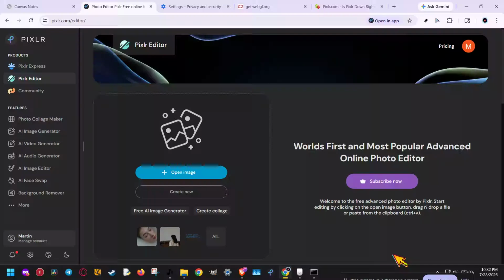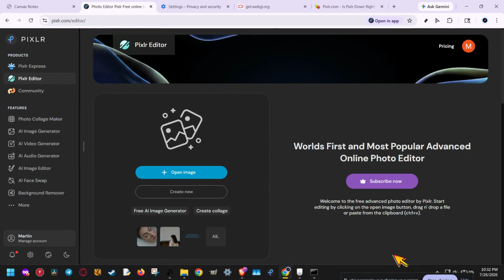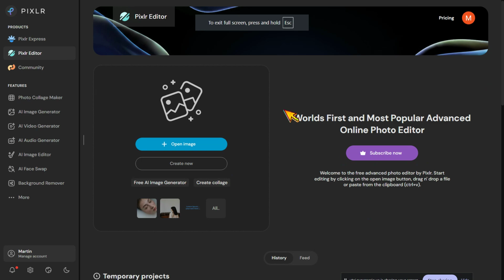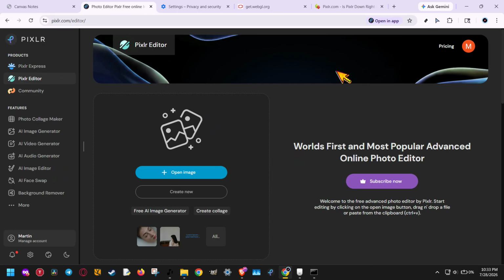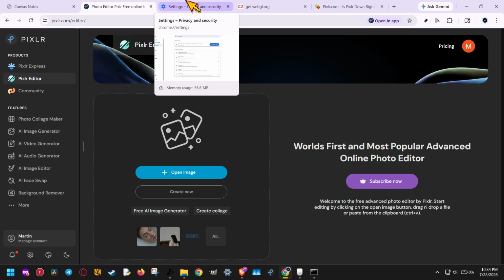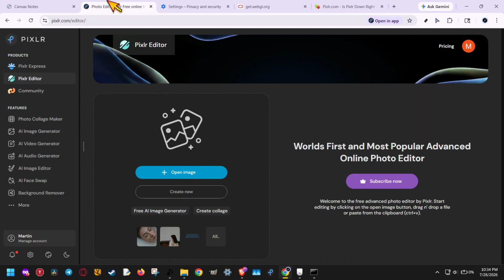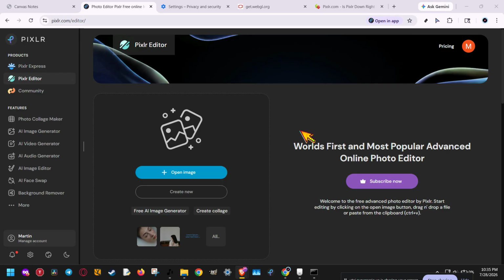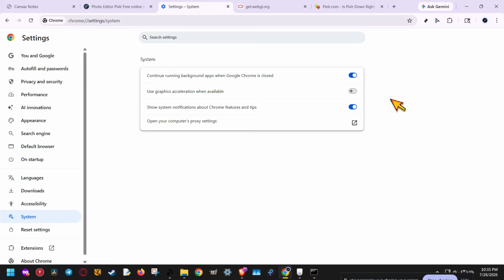Pixlr Service Unavailable Fix [Easy Step By Step Guide]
Learn how to fix the Pixlr service unavailable error with simple step-by-step troubleshooting. Check server status, force reload, clear cache, test Incognito Mode, flush DNS, and toggle hardware acceleration to get Pixlr working again.

🕚Timestamps:
0:00 Intro
0:28 Check Server Status
0:58 Force Reload the Page
1:24 Test in Incognito Mode
1:58 Clear Cache and Cookies
2:35 Reset Network Connection (DNS Flush)
3:10 Toggle Hardware Acceleration
3:41 Outro

✍️What You'll Learn In This Video:
• How To Check Pixlr Server Status
• How To Force Reload Pixlr In Your Browser
• How To Use Incognito Mode To Find Extension Conflicts
• How To Clear Cache And Cookies For Pixlr Errors
• How To Flush DNS To Reset Network Routing
• How To Toggle Hardware Acceleration In Your Browser
• How To Fix Pixlr Service Unavailable On Windows And Mac

💡Pro Tips:
• Always check server status first so you don’t waste time on local troubleshooting.
• If Pixlr works in Incognito Mode, disable browser extensions one at a time.
• Clear cookies and cached files from All Time for the best reset.
• Restart your browser after every major change so settings apply correctly.
• If one fix doesn’t work, move through the steps in order for the fastest result.